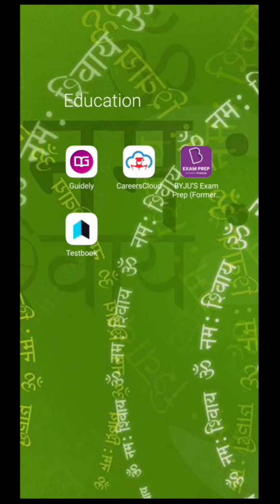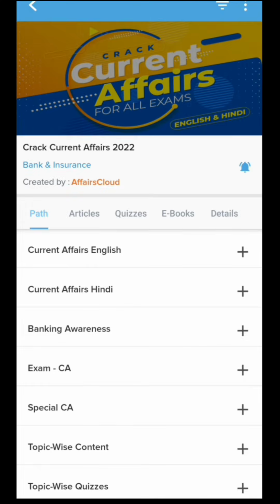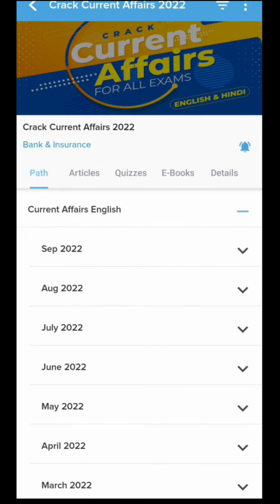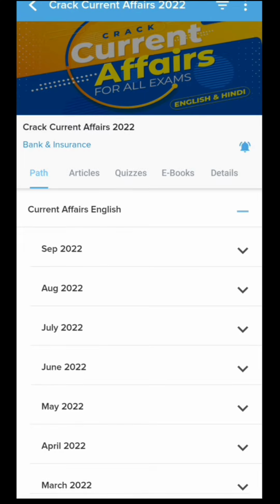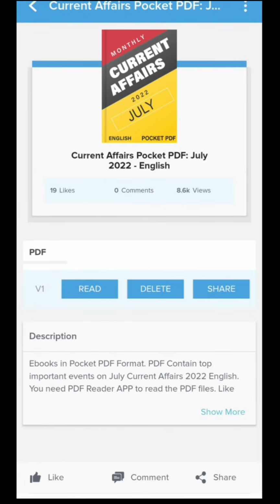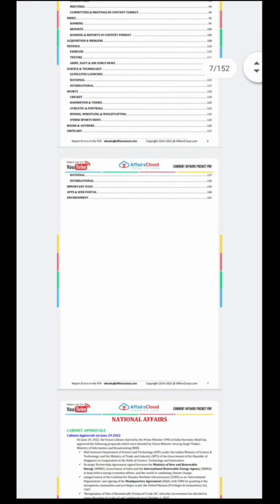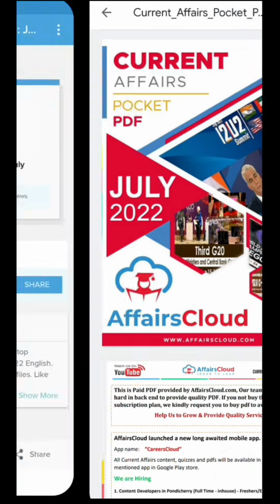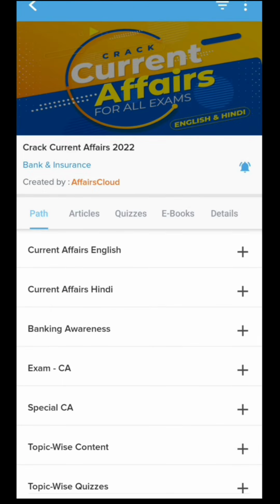how to download current affairs pdf from Affairs Cloud || where to find affairs Cloud pdf in mobile